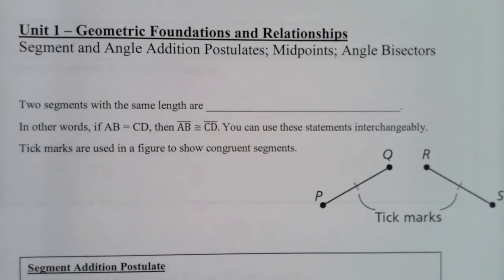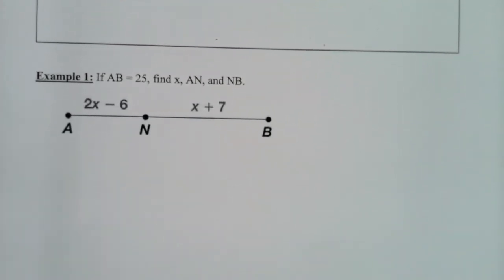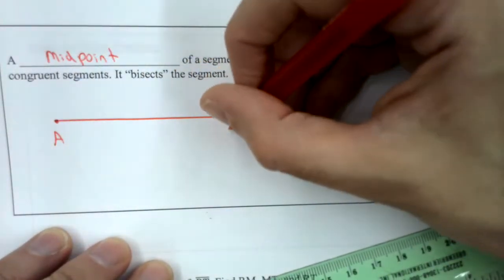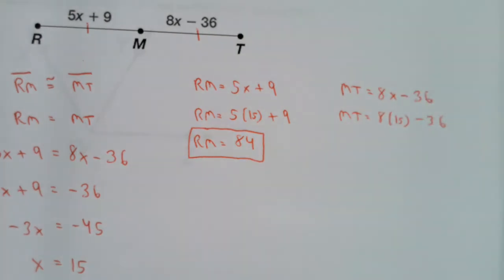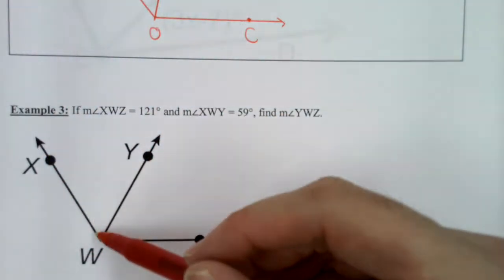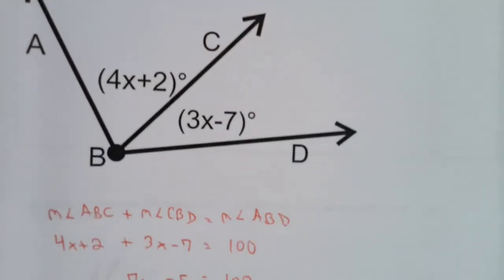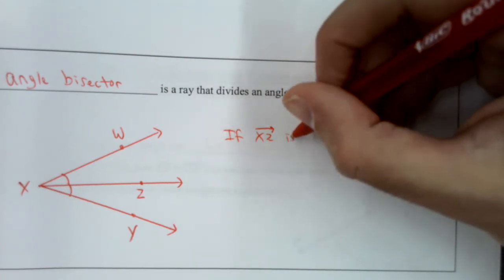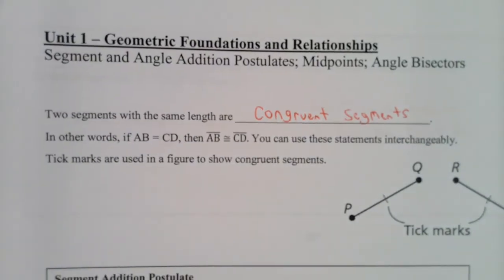Geometry CP - Unit 1 Lesson 3 - Segment and Angle Addition Postulates, Midpoints, Angle Bisectors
This lesson goes through the segment addition postulate, midpoints, the angle addition postulate, and angle bisectors.